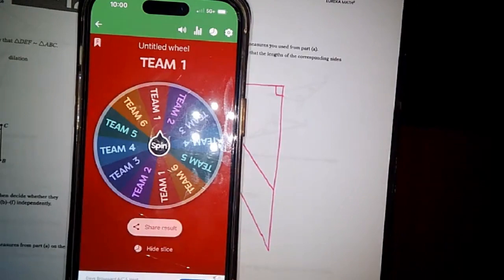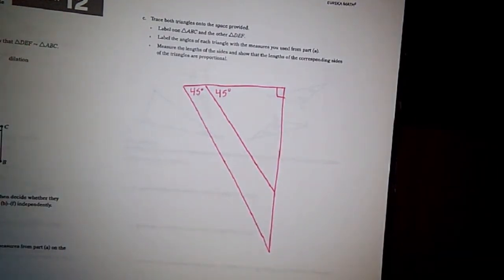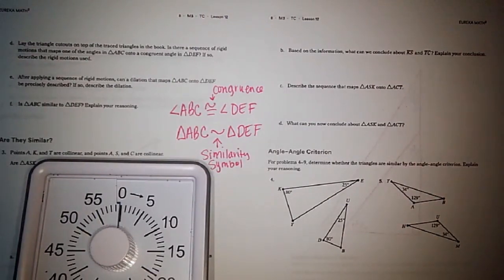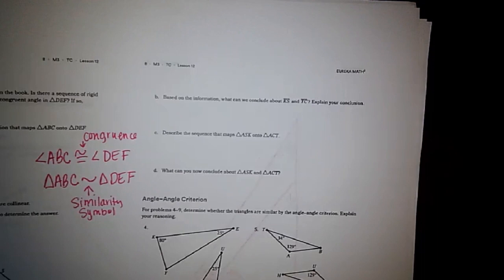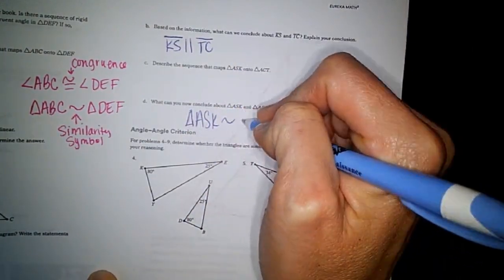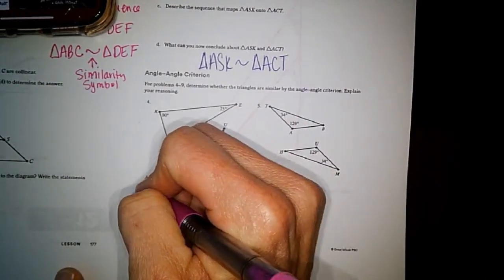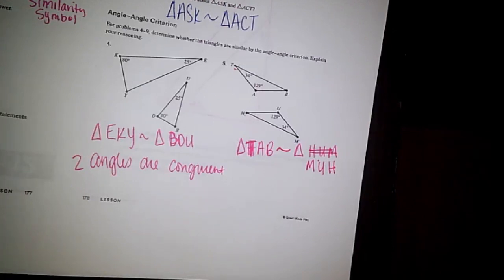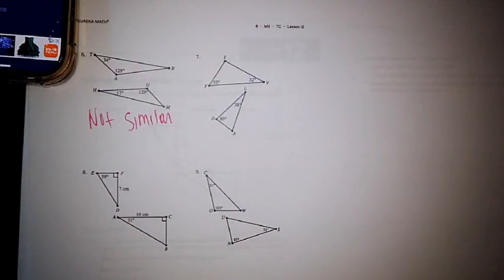EM2 M3:L12 Exploring angles in Similar Triangles